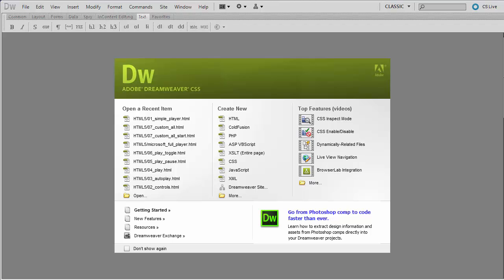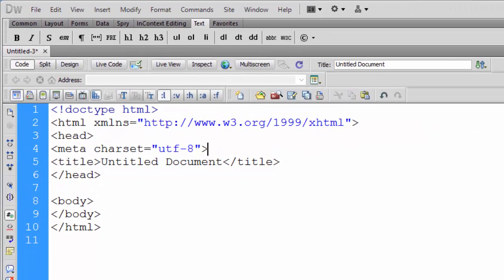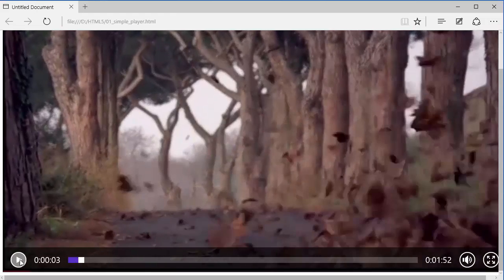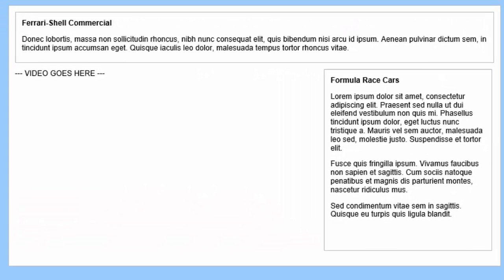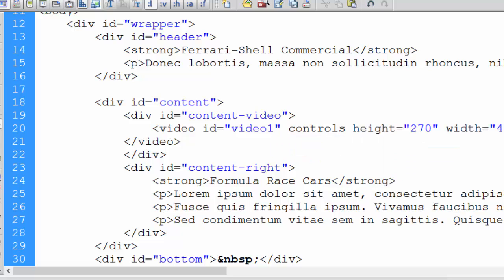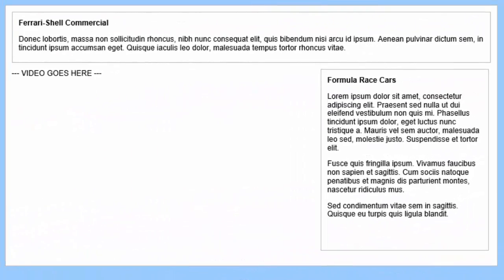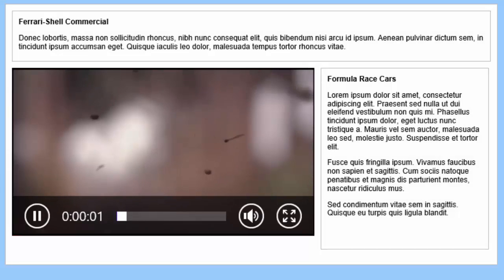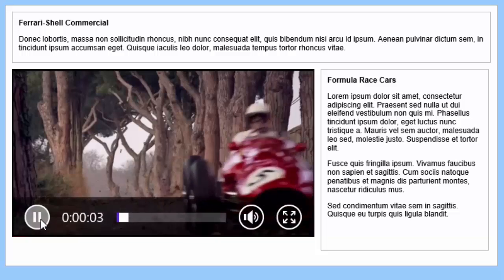How To Build an HTML5 Video Player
Larry Stimson shows you how to build an HTML5 Video Player.